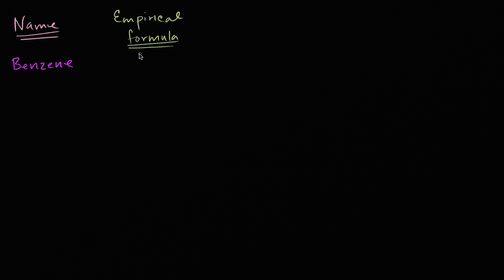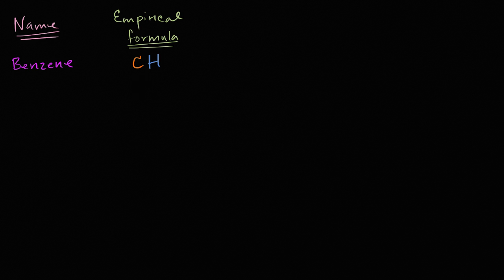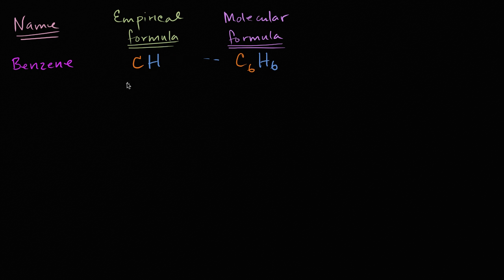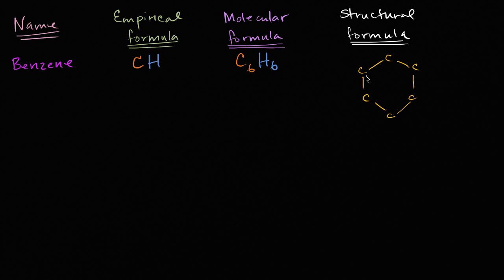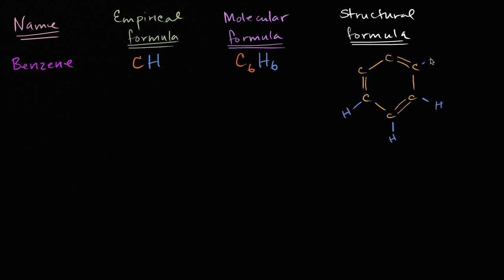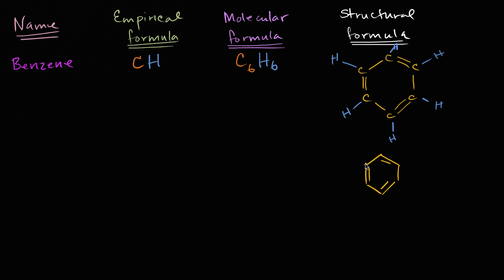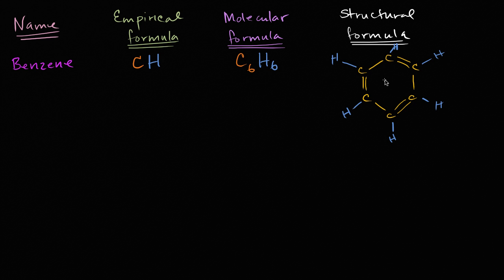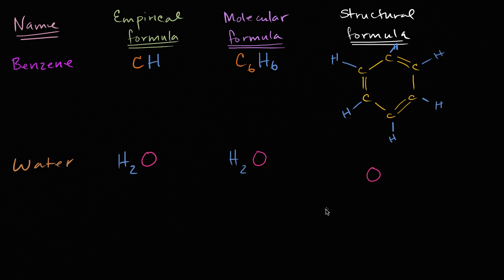Empirical, molecular, and structural formulas | AP Chemistry | Khan Academy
Courses on Khan Academy are always 100% free. Start practicing—and saving your progress—now

There are three main types of chemical formulas: empirical, molecular and structural. Empirical formulas show the simplest whole-number ratio of atoms in a compound, molecular formulas show the number of each type of atom in a molecule, and structural formulas show how the atoms in a molecule are bonded to each other.

Sections:
00:00 - Ways to represent molecules
00:10 - Naming molecules: example benzene
00:34 - Empirical formula explained
02:00 - Molecular formula of benzene
03:12 - Structural formula and bonding
04:55 - Organic shorthand notation
05:23 - Comparing empirical vs molecular formulas
05:50 - Example of water's formula types
06:25 - Water's structural formula
06:42 - Summary of molecular representations